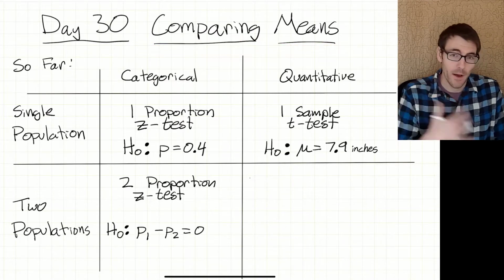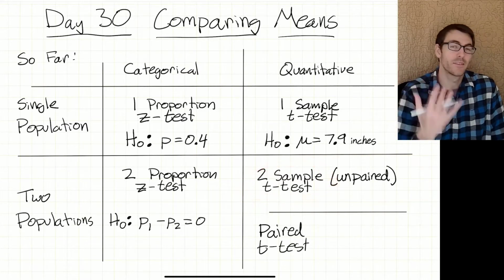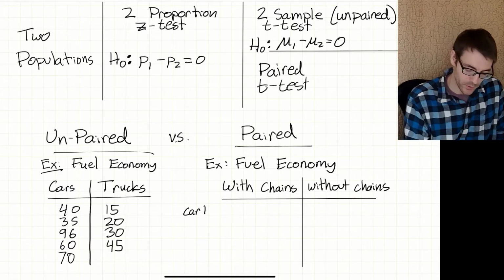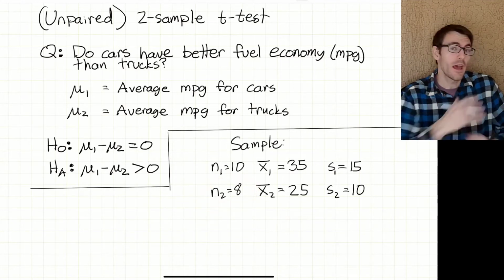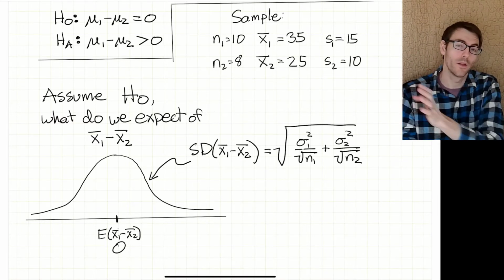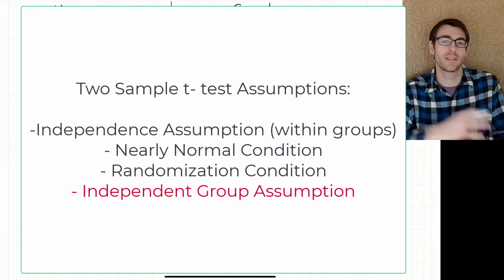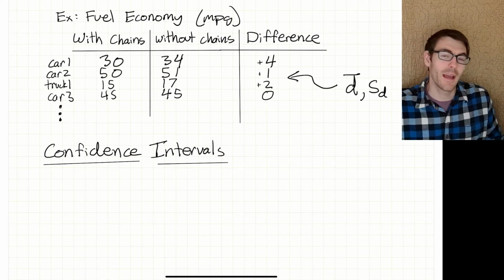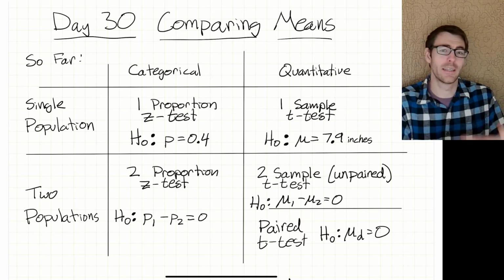Day 30 - 2 Sample tests